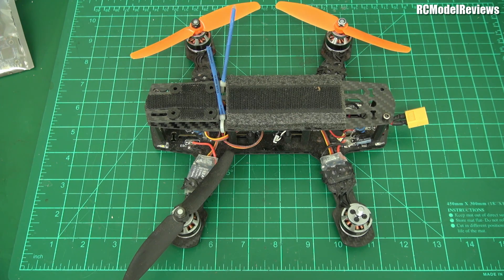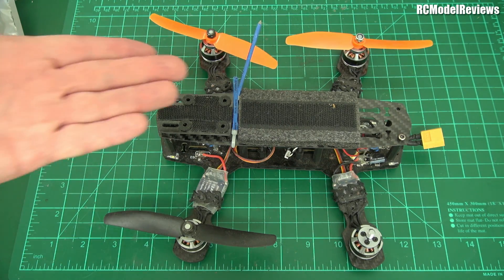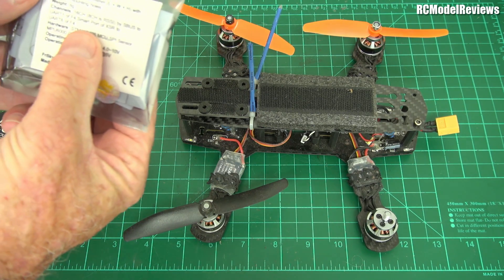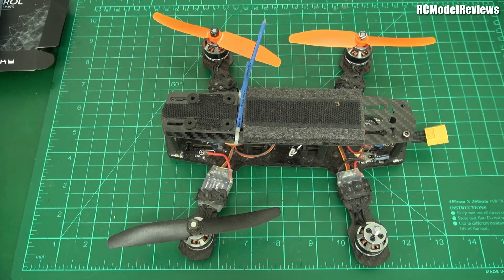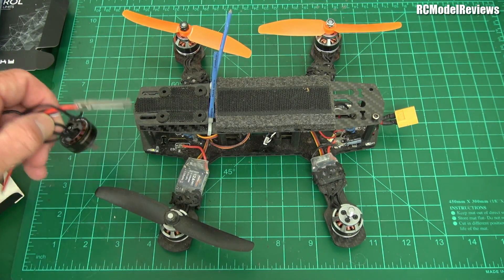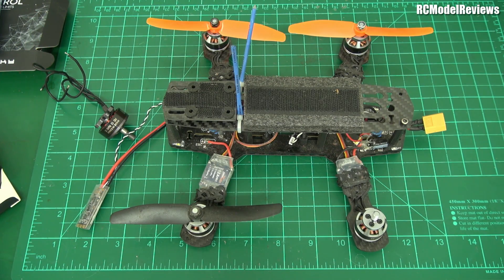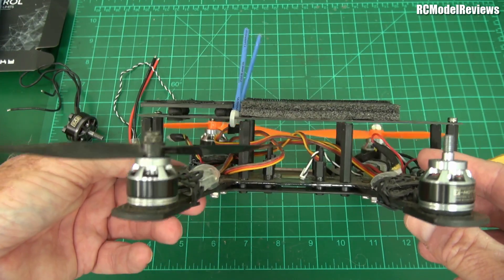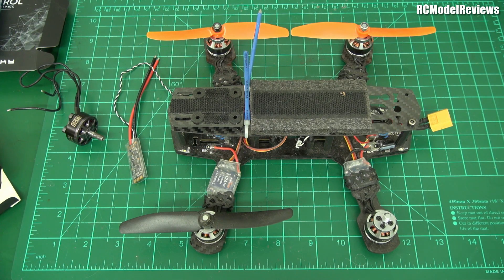Turning a piece of history into a "Retro-Rocket"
In order to test and review some of the stuff that's arrived on my desk, I am going to re-build my good old Blackout Mini-H racing quad (aka racing drone ).  Going into this rebuild will be:
 - DYS Race edition 2207 motors
 - DYS 40A/6S 32-bit ESCs
 - FrSky integrated receiver and F4 flight controller
 - Foxeer FPV camera (exact model TBA).

If you have predictions as to how the good old Blackout will fly with all these new components, also share them in the comments.